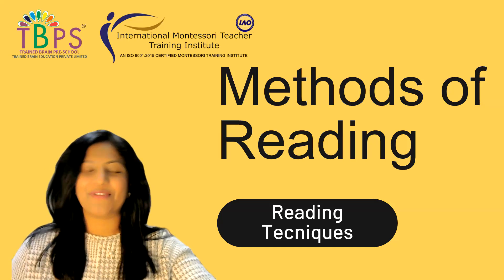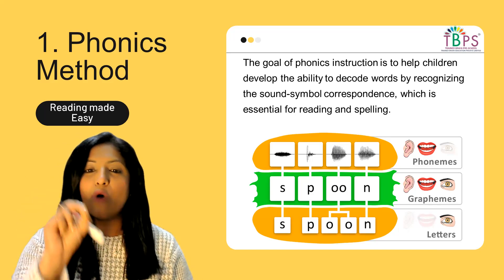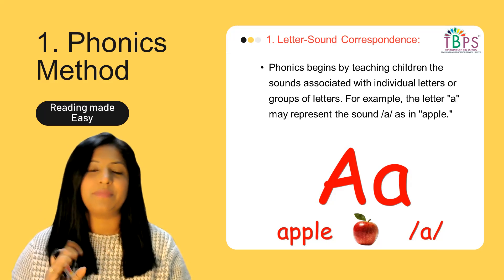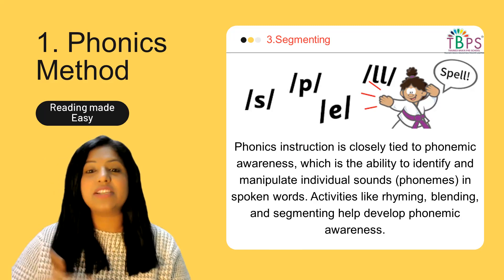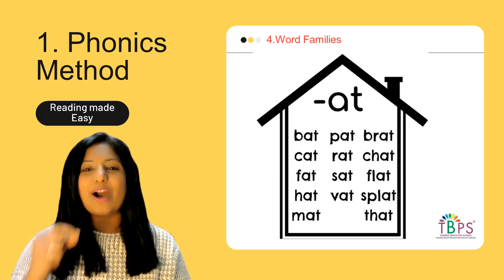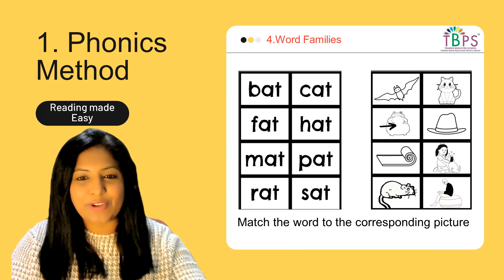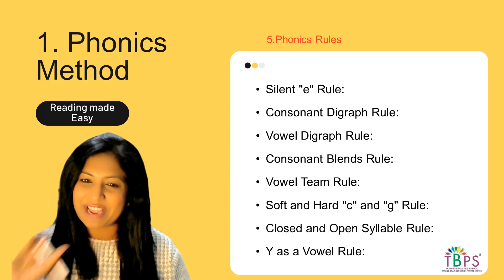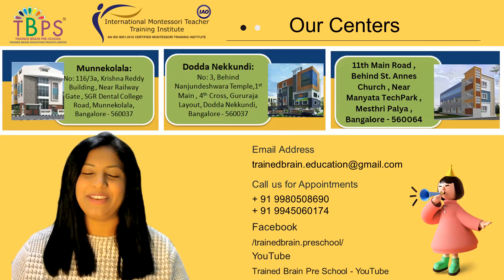IMTTI | Methods of Reading | Phonics Method | Divya Madhukar | Teacher Training